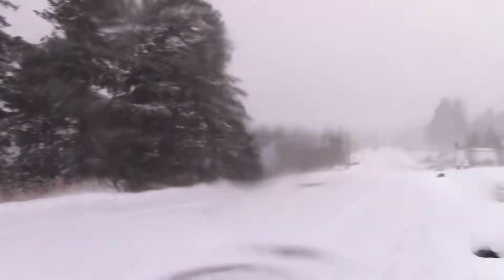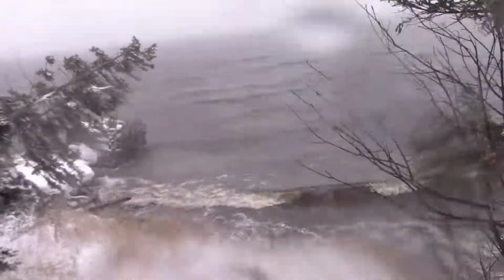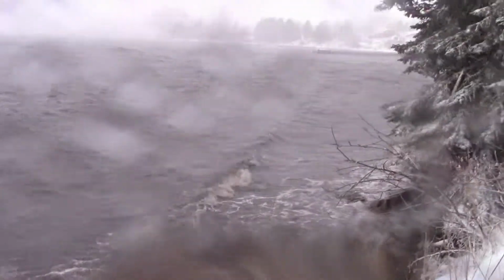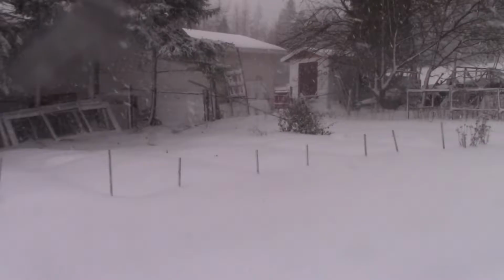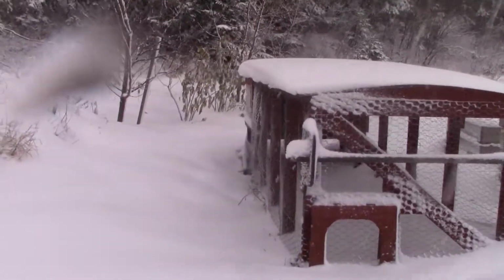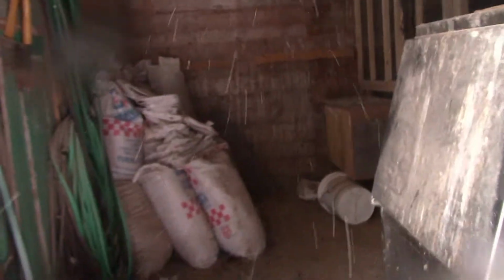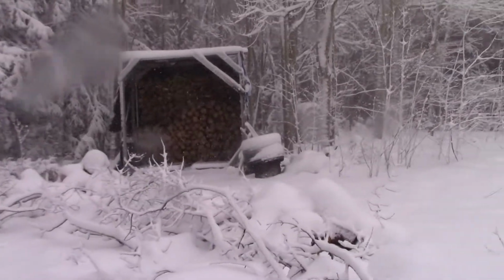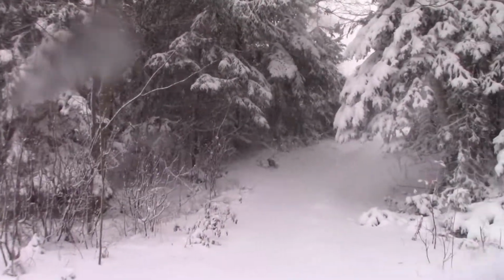My Climate #1: First Snow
This video is a glimpse at the first snowfall here in 2018.